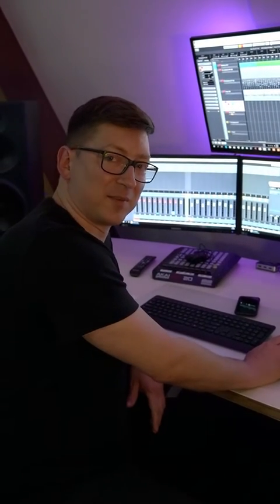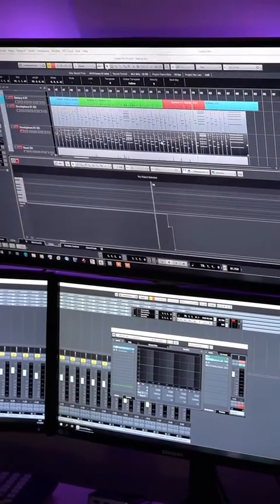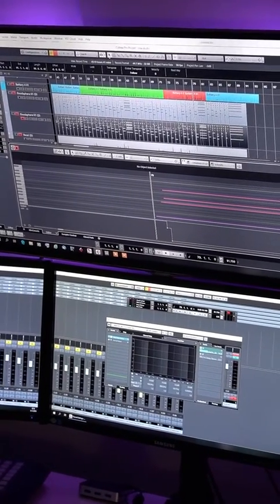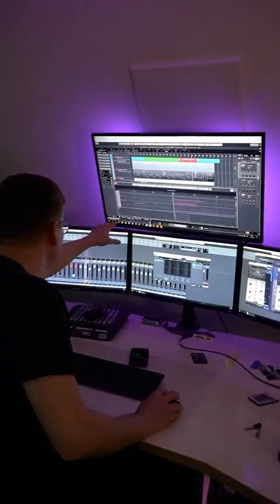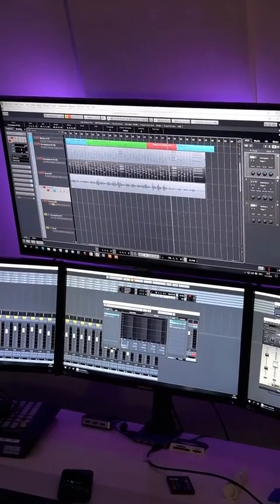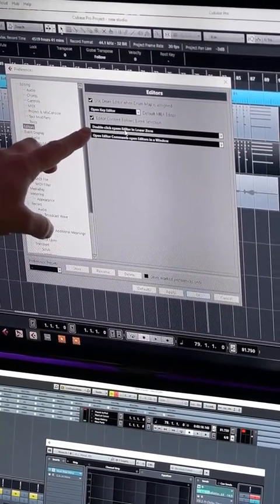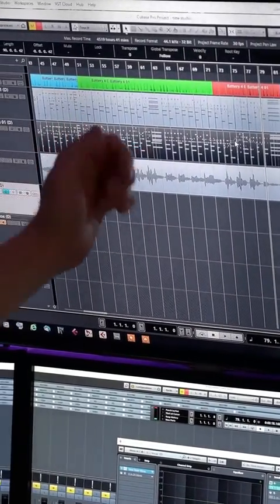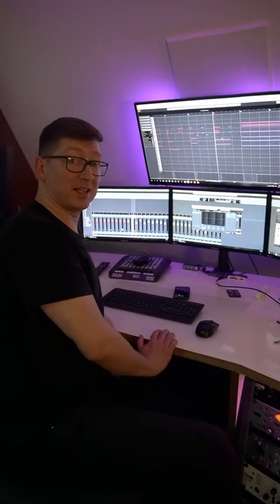How to Restore the Editor on Double Click in Cubase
Here's a quick tip on how to re-enable the big editor in Cubase upon double-click. It's a small option somewhere in preferences. It was annoying me after the update, so I thought I'd share it to you guys. Hope this helps! :)